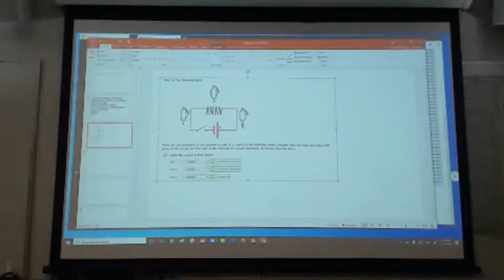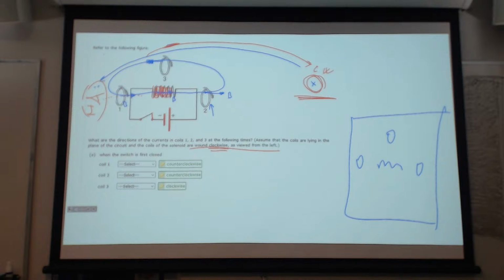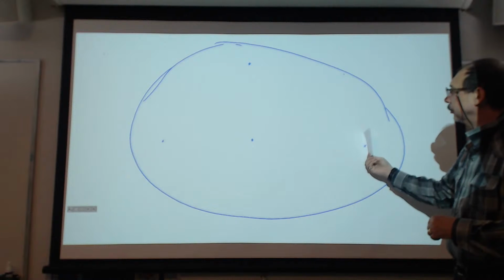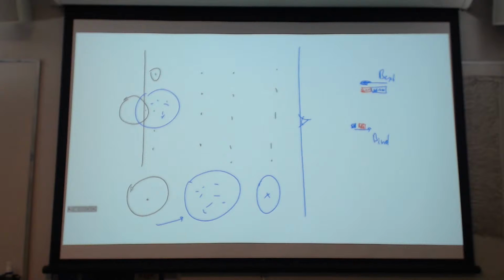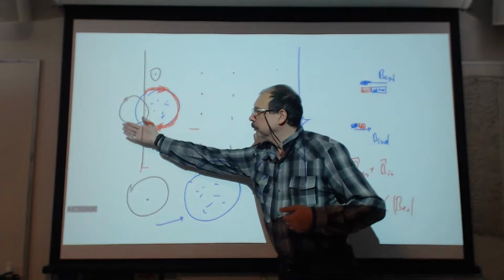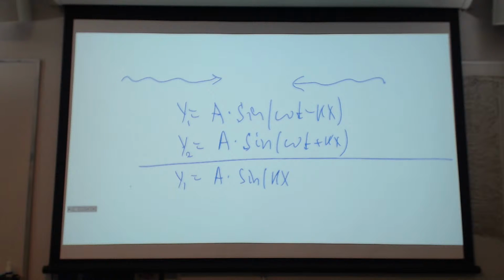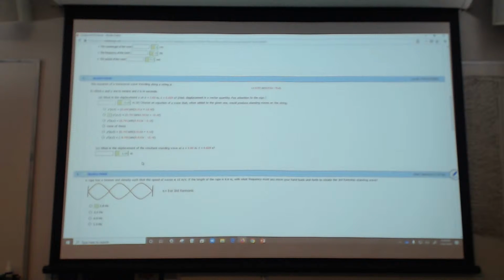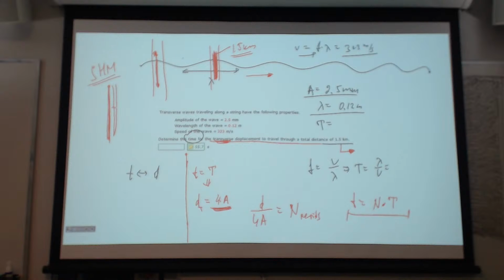office hours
Short physics movies based on lectures at Boston University conducted by Dr. Valentin Voroshilov (teachology.xyz)